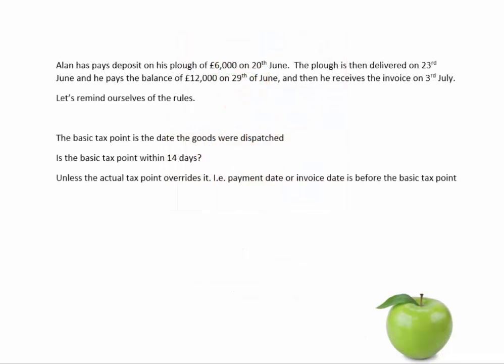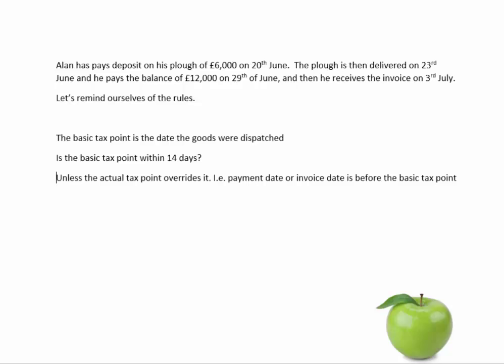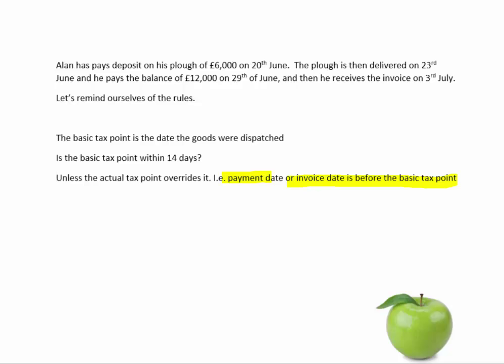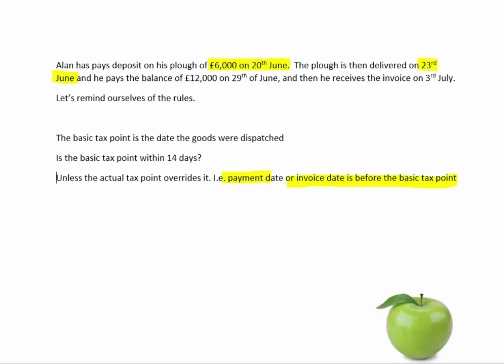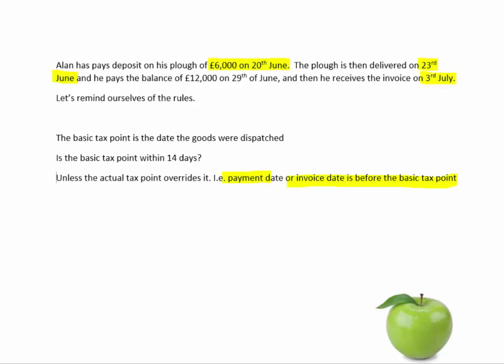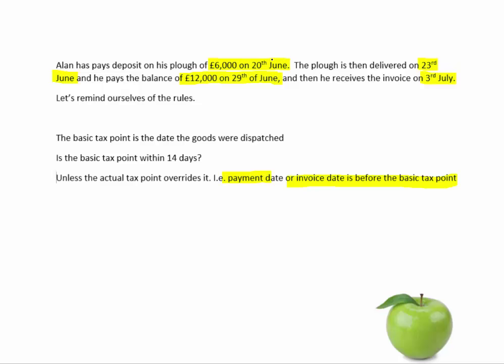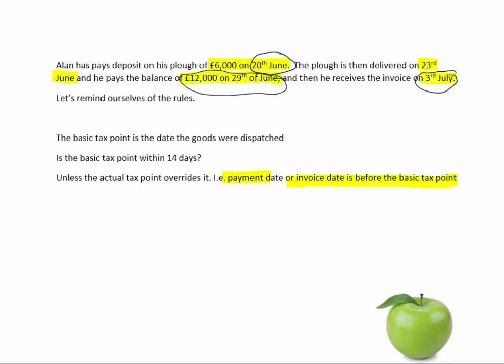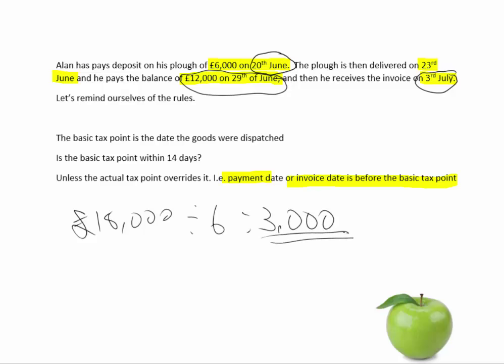AAT Level 3 Tax Points - First Intuition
AAT Level 3 Tax Processes for Businesses unit on tax points by Nick Craggs - Distance Learning Tutor at First Intuition.

Join First Intuition for an AAT revision class - we are running the FREE AAT revision sessions for the new Q2022 level 2 – level 4!

• AAT
• ACCA
• CIMA
• ICAEW
• CMI